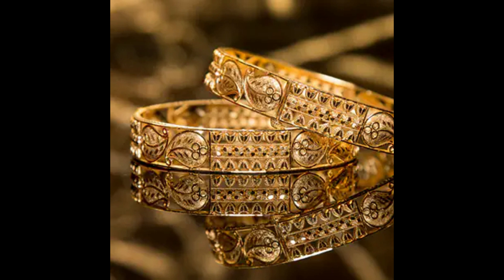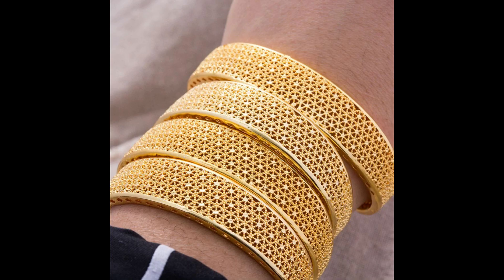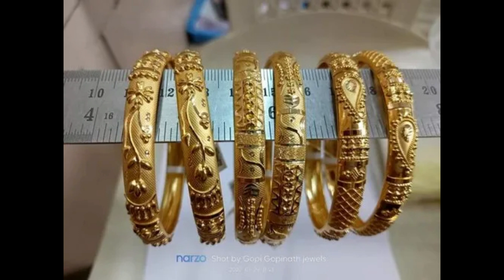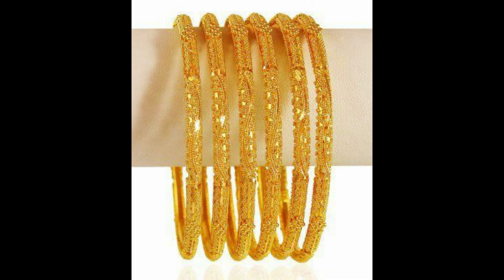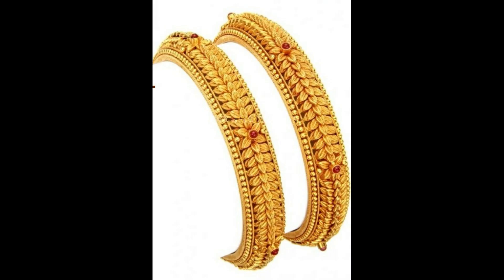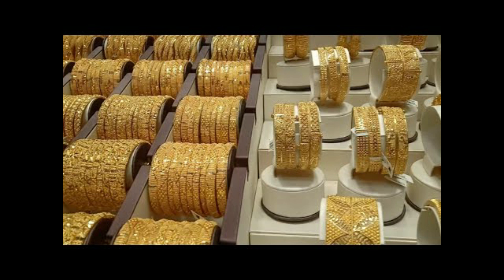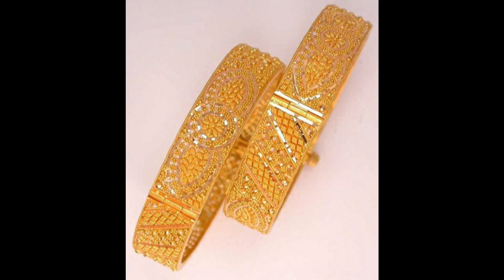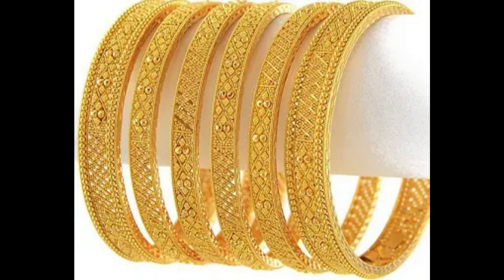Latest Dubai Gold Bangles Designs New Collection 2023 - gold bangles designs ideas